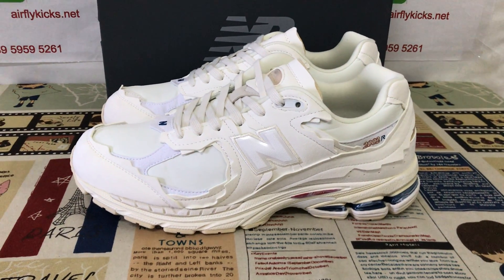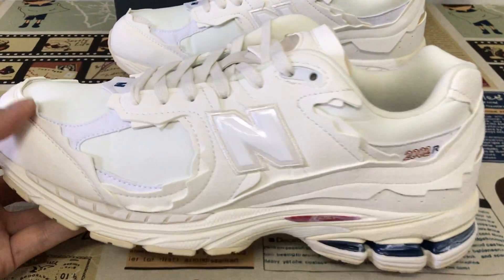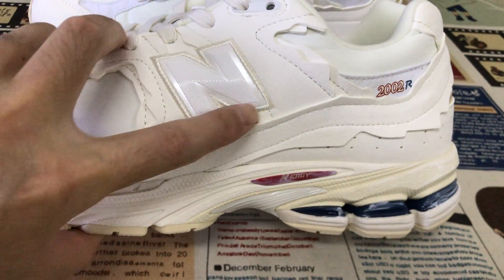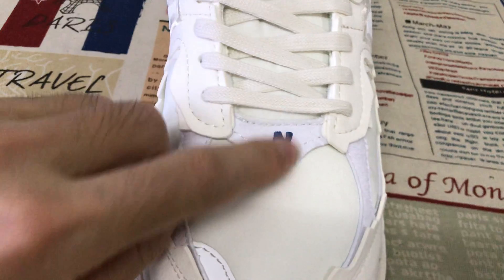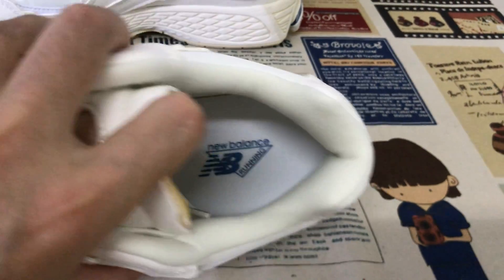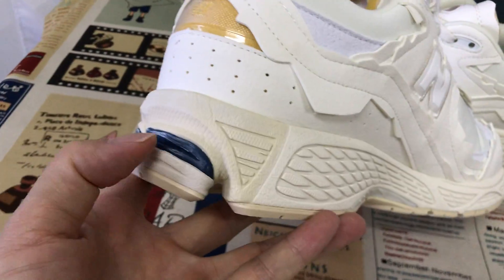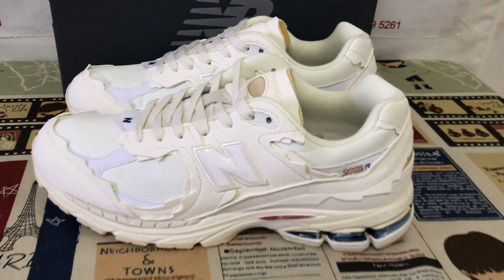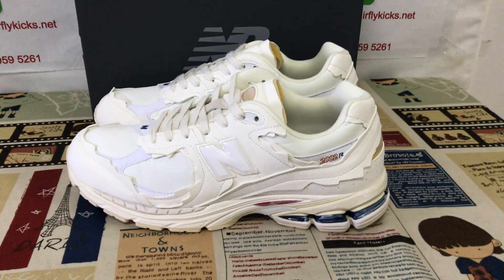New Balance 2002R Protection Pack Sea Salt Review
New Balance 2002R Protection Pack Sea Salt

Hey friend today give you the 1st and detailed review on New Balance 2002R Protection Pack Sea Salt,if you like them, pls click the below link to order on my

The New Balance 2002R ‘Sea Salt’ is taken from the three-piece ‘Protection Pack,’ conceived by New Balance designer Yue Wu as a visual representation of sneakers that last a lifetime. The upper is crafted from white leather with eroded suede overlays throughout the forefoot, quarter panel and heel. Details include a tonal ‘N’ logo, exposed foam tongue and 2002R branding in red and blue. The sneaker rides on a distressed ABZORB midsole, supported underfoot by a durable N-ergy outsole.